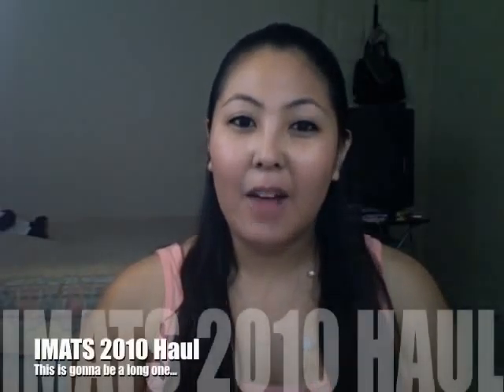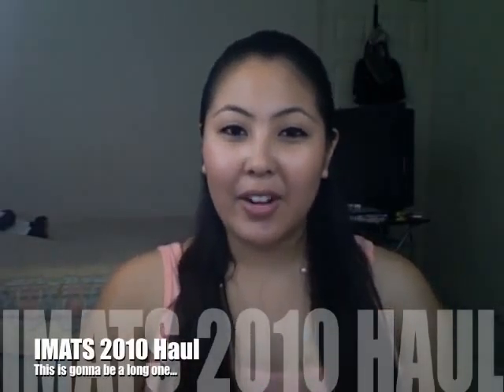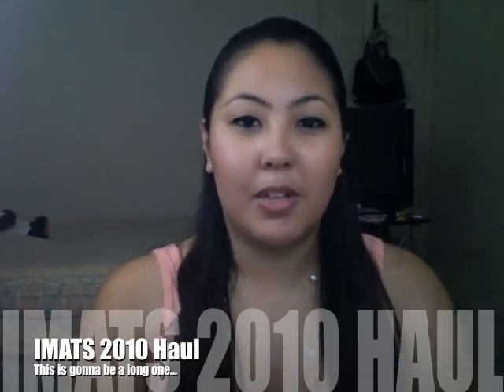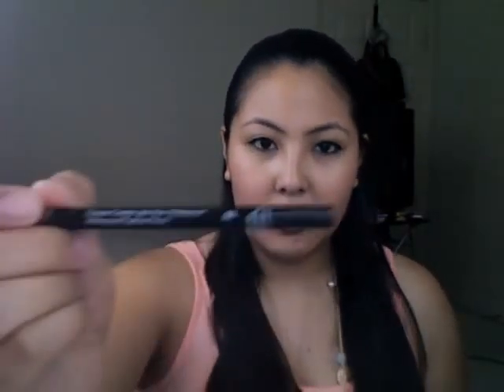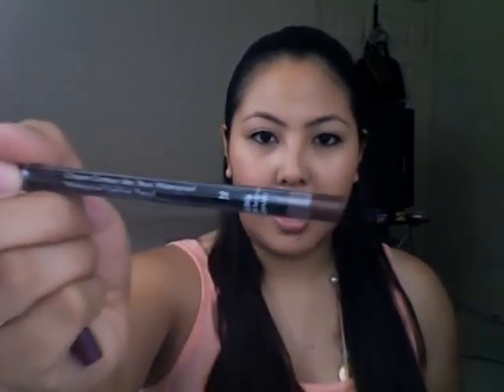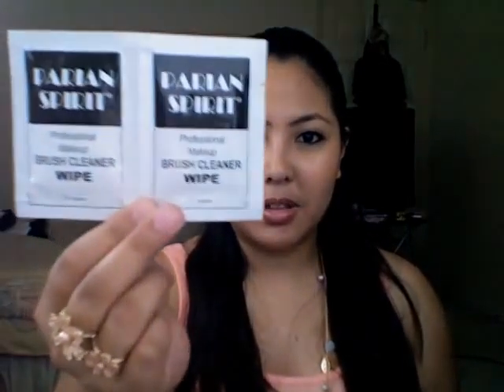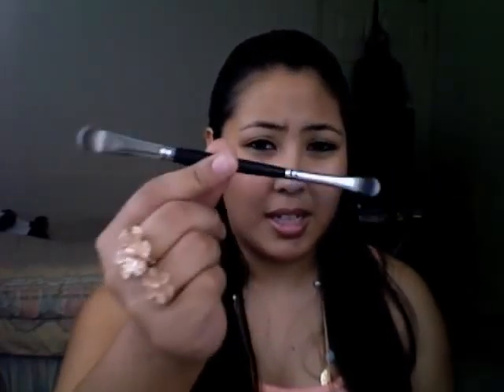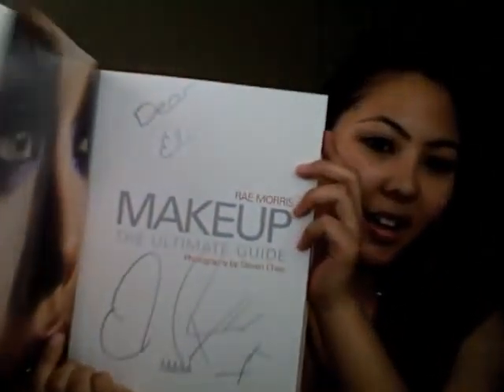IMATS 2010 Haul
For time reasons I didn't really explain any of the things I bought, I just mostly showed them & moved on. So if you have any questions about a specific product let me know in the comments below or shoot me a message & I'll try to answer your question as best as I can :]

Let me know if you want any full reviews on any of these products as well!